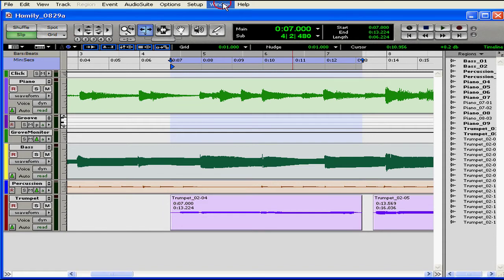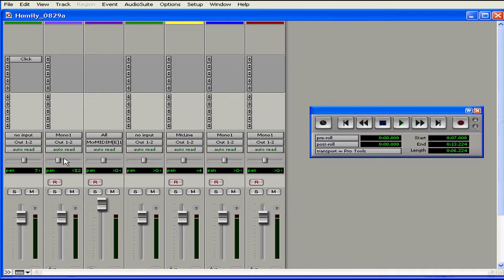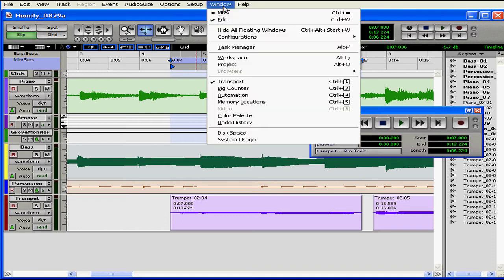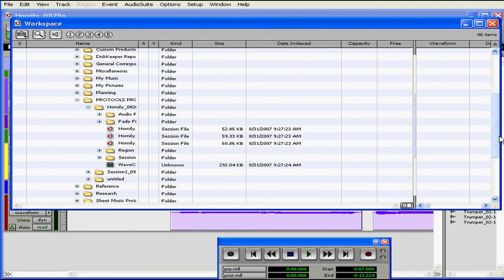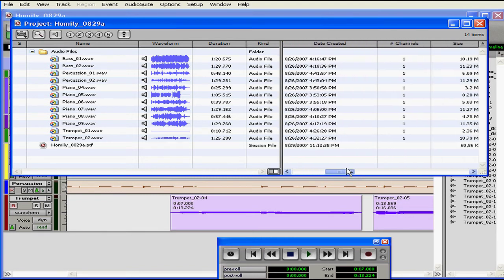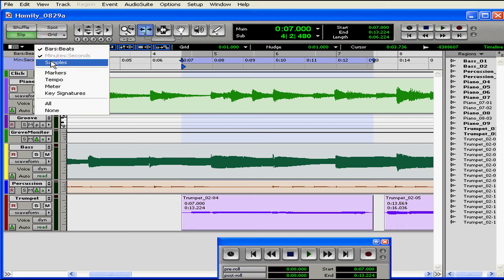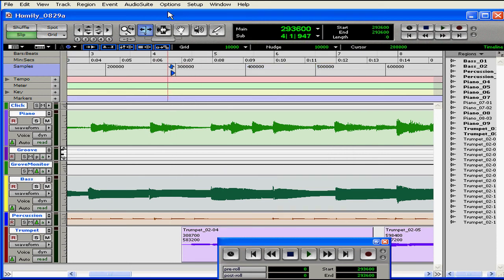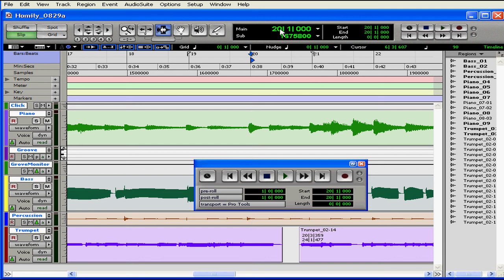Pro Tools 35 ( Main Windows )